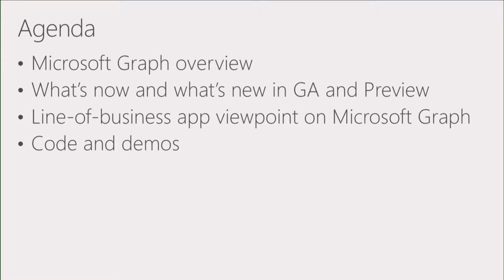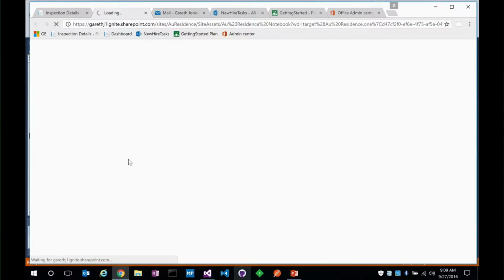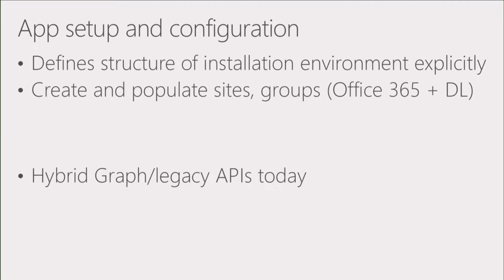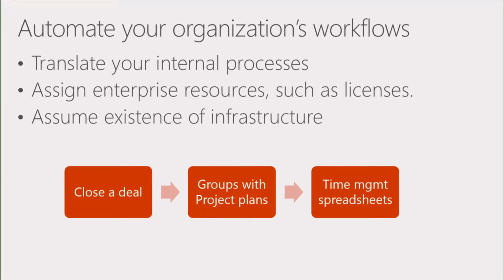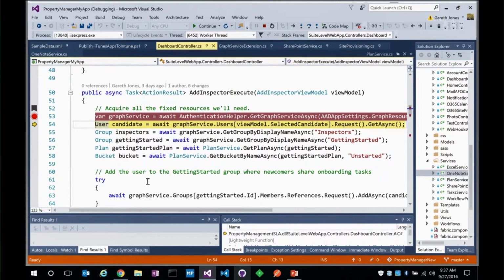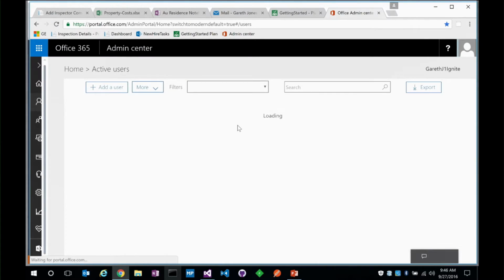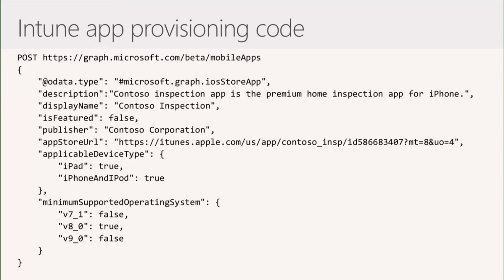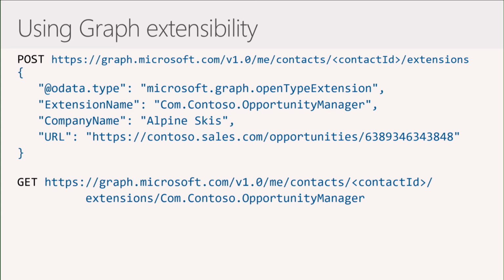Dive into the power of the Microsoft Graph API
The Microsoft Graph API enables your website or mobile app to connect to a user's mail, calendar, contacts, files and more data from Microsoft Office 365, and does this all through a single endpoint. Learn how any developer can navigate and take advantage of the API to easily extend the power of Office 365 into applications from any platform.